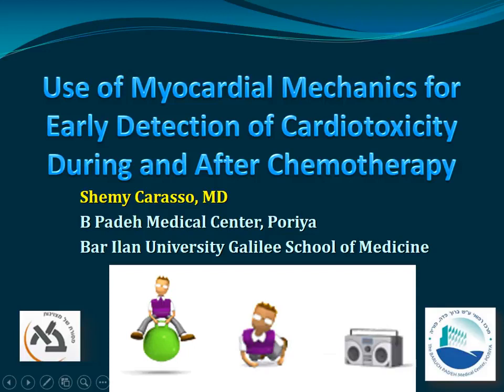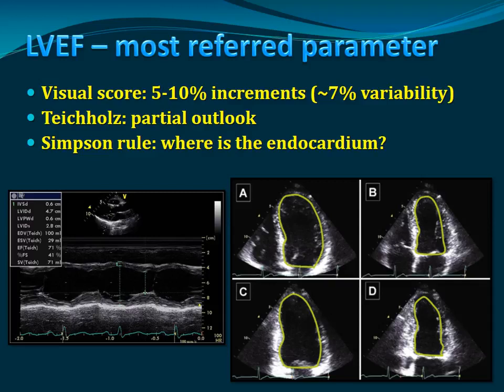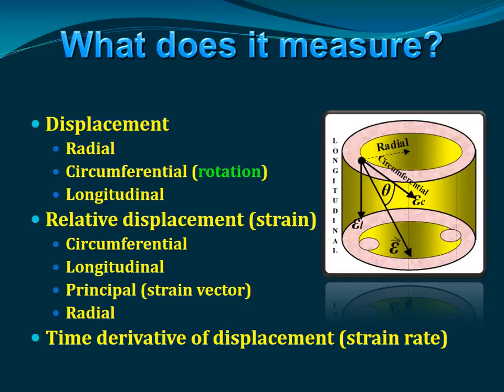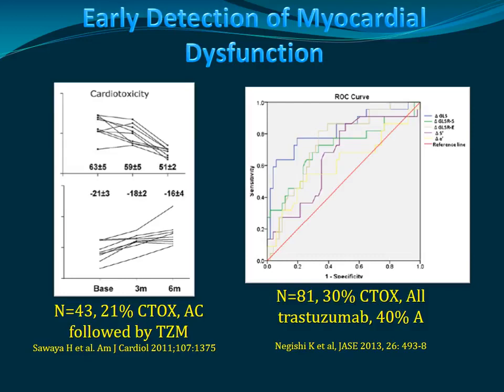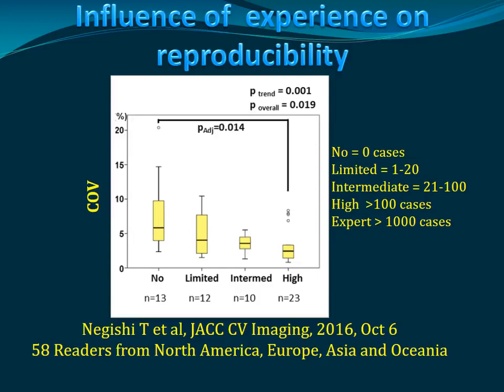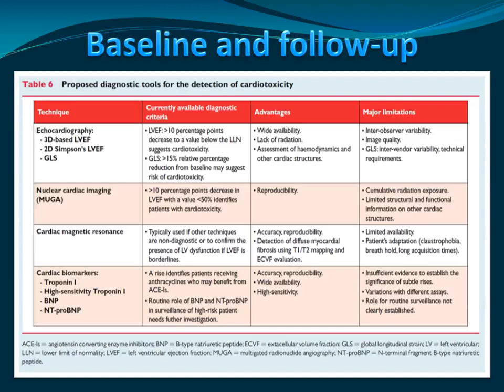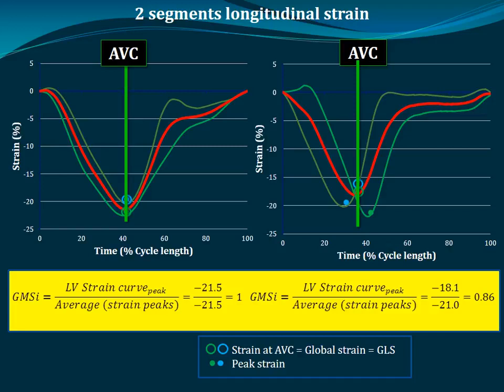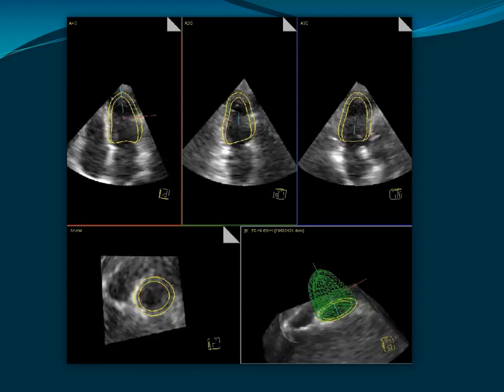International Meeting on Cardio Oncology 2017 Shemy Carasso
The International Meeting in Cardio-oncology, will be held virtually on January 13-14, 2021.